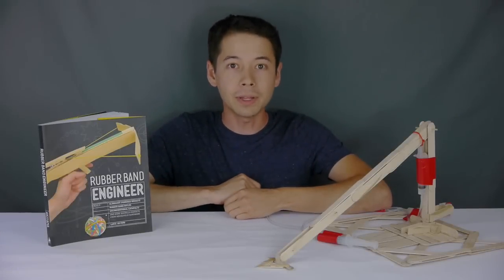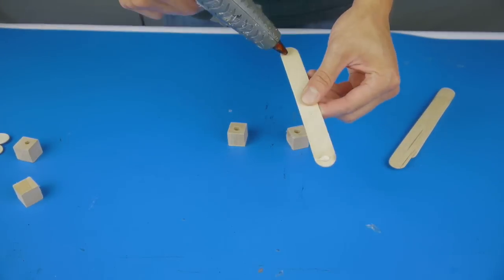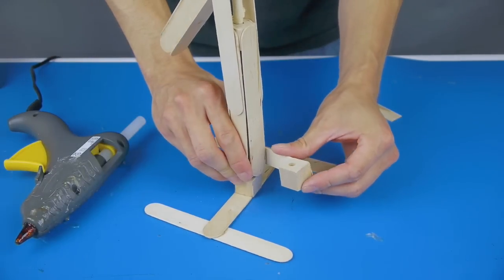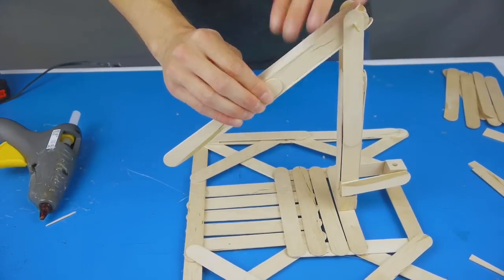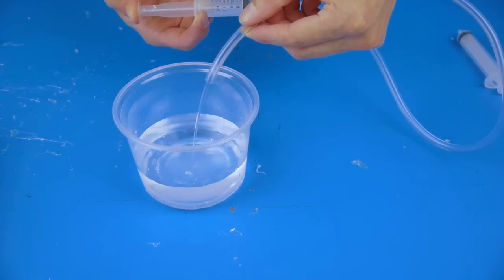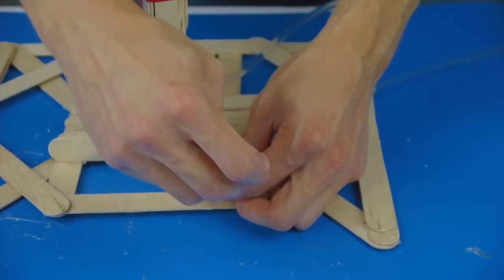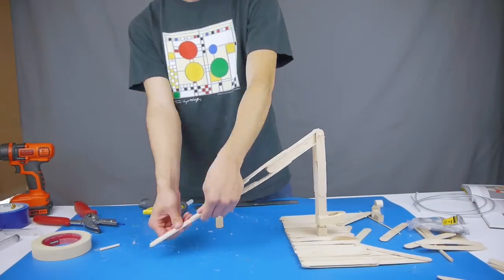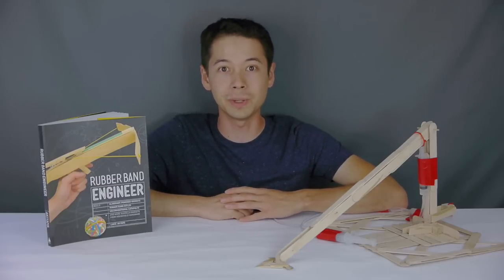How to Make the Hydraulic Fighting Robot Engineering Project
Syringes, tubing, and adapters
Wood cubes
Cubes with holes

My book! Rubber Band Engineer
And Duct Tape Engineer